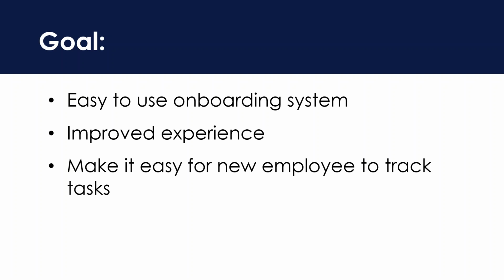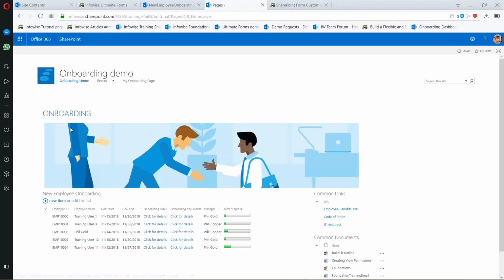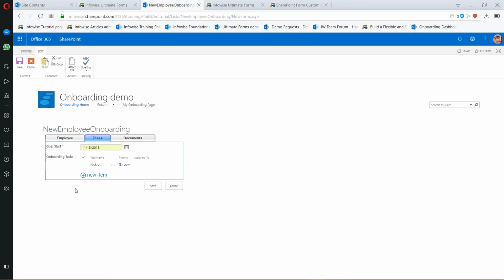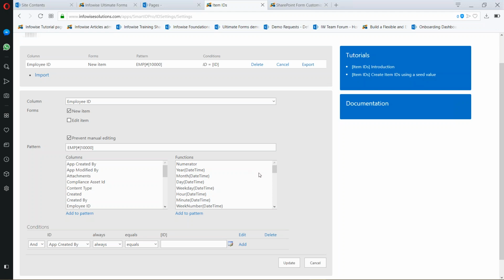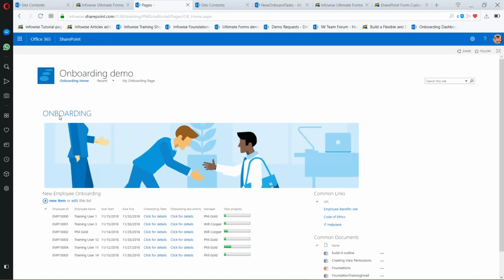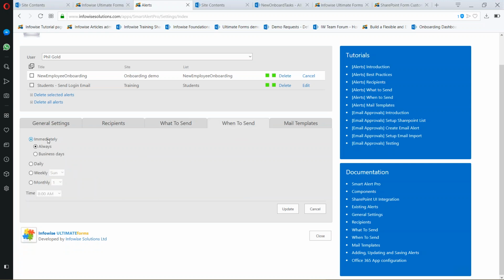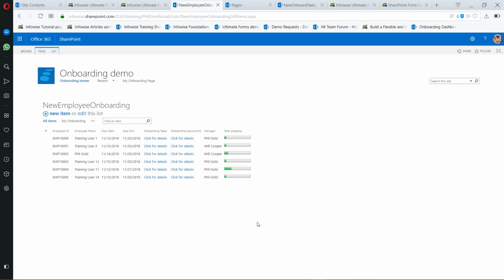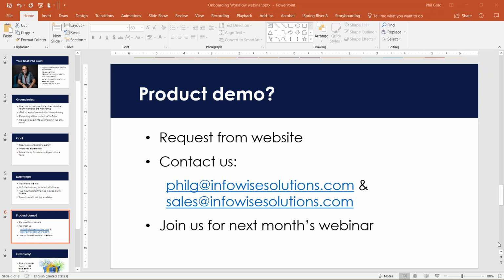2018 11 16 08 02 Build a Dynamic SharePoint Onboarding System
Onboarding is a key moment in a new employee’s overall experience. You can make that moment count by using Infowise Ultimate Forms to build an automated onboarding solution.

This solution will give hiring managers and HR the ability to simply stage needed resources, contacts, and links for new employees – even create a personalized portal.

Join us for a walk-through of this solution, and learn just how easy it is to use Infowise Ultimate Forms to create a process that will fit your needs, without using any custom code!